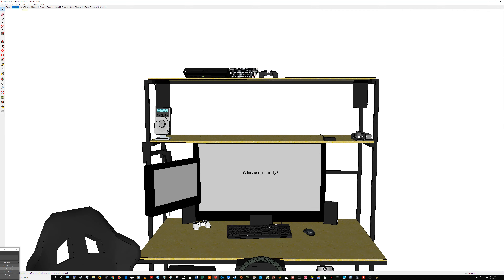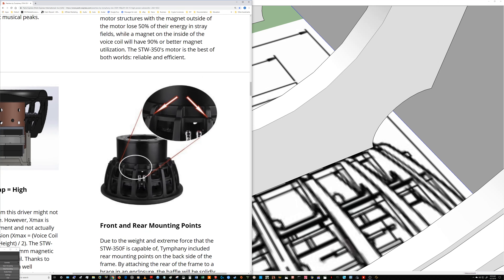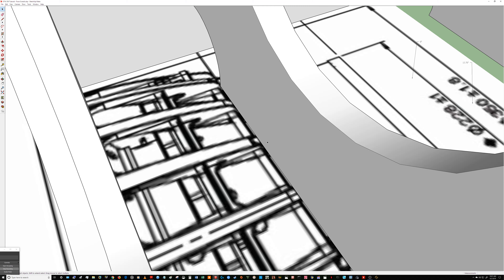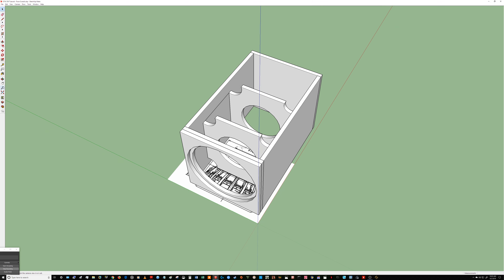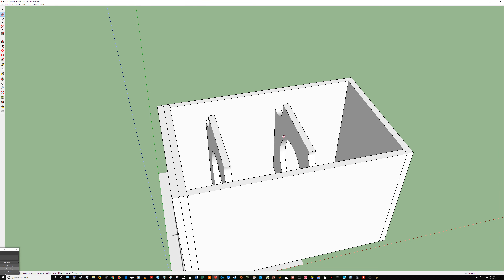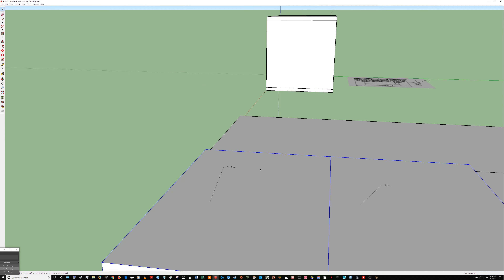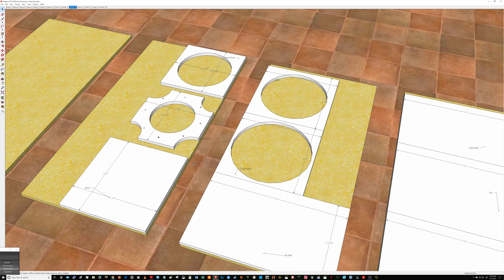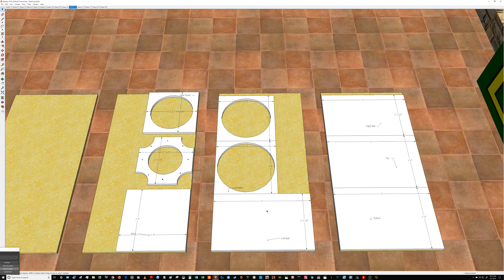3D Model Your Speaker Box: SubWoofer Enclosure - Part 2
In this video I show you guys how to use Sketchup to 3D Model and measure all the wood for your subwoofer box. This is part two in this series for my Peerless by Tymphany Tymphany STW350F Subwoofer.